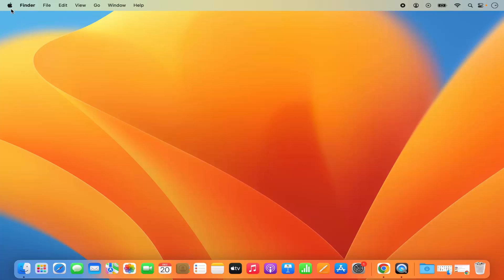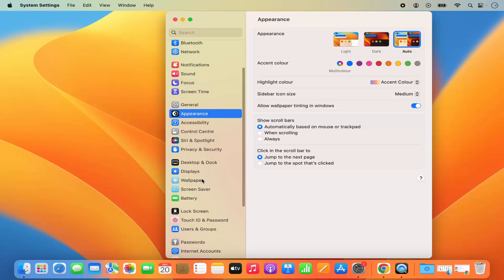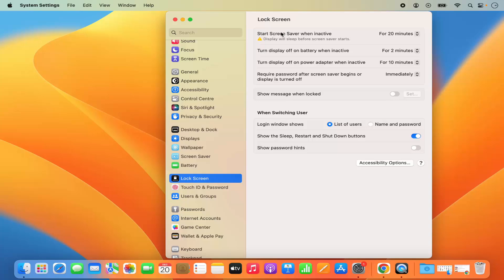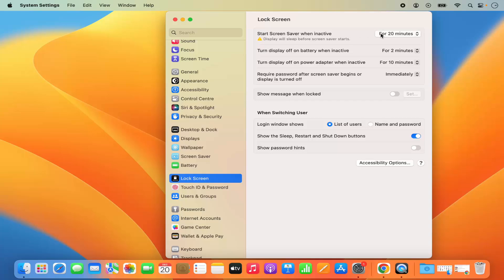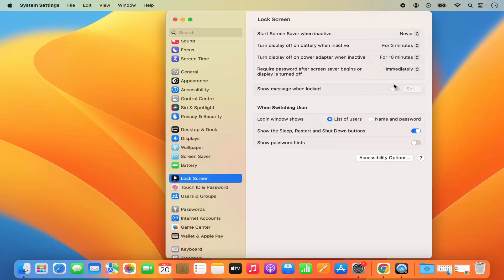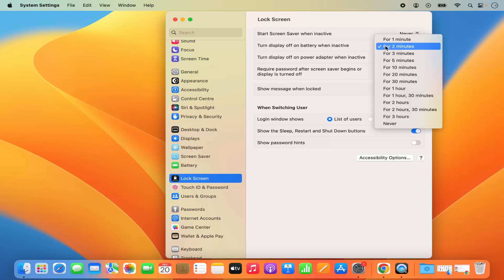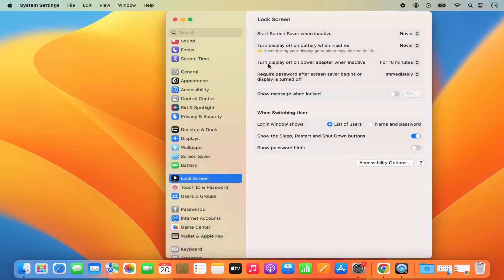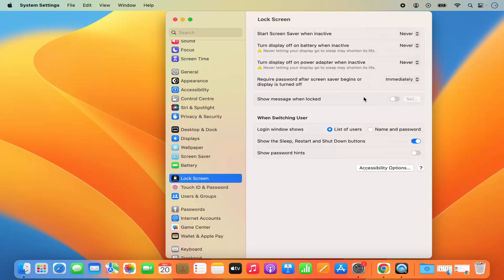How to Stop Mac from Sleeping | Always Keep Screen on Mac Using This Setting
"Stay Awake and Productive: How to Stop Mac from Sleeping | Keep Your Screen Always On with This Setting"

Welcome to our tutorial on keeping your Mac awake and preventing it from going to sleep! If you're tired of your Mac screen dimming or the system going to sleep when you're in the middle of a task, this step-by-step guide is for you. We'll show you how to adjust the settings to ensure your Mac stays awake, allowing you to maintain a continuous and uninterrupted workflow.

💤 **Why Stop Mac from Sleeping?**
Discover the reasons you might want to prevent your Mac from going to sleep. Whether you're working on a lengthy task, giving a presentation, or just prefer an always-active screen, this tutorial will guide you through the process.

🚀 **Step-by-Step Configuration:**
Follow our easy-to-follow instructions as we guide you through adjusting the settings to stop your Mac from sleeping. From system preferences to energy saver configurations, we'll ensure your screen stays on when you need it.

🕒 **Setting Duration and Preferences:**
Learn how to customize the duration before your Mac goes to sleep and adjust other energy saver preferences. We'll cover options like preventing the hard drive from sleeping and maintaining a dynamic and responsive system.

🔄 **Reverting to Default Settings:**
Discover how to revert to the default sleep settings when you no longer need your Mac to stay awake. We'll guide you through the process of restoring normal sleep behavior.

🔍 **Troubleshooting Tips:**
Encounter any challenges during the configuration process? No worries! We've included troubleshooting tips to address common issues and ensure a seamless adjustment of your Mac's sleep settings.

Keep your Mac awake and stay productive. Watch our tutorial, follow the steps, and learn how to stop your Mac from sleeping, keeping your screen always on when you need it. Hit play now and enjoy an uninterrupted workflow on your Mac! 🖥️🚀🌙